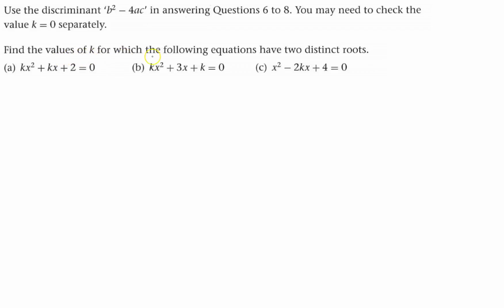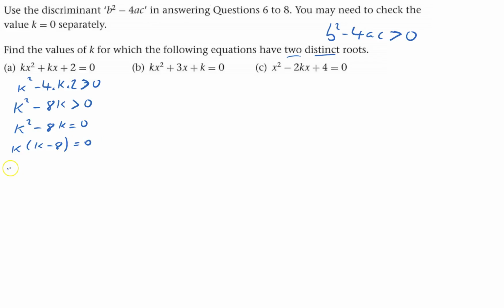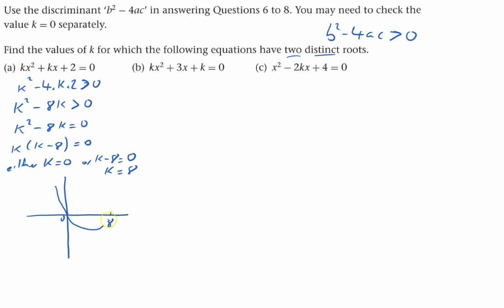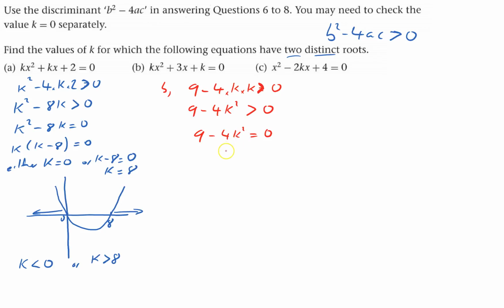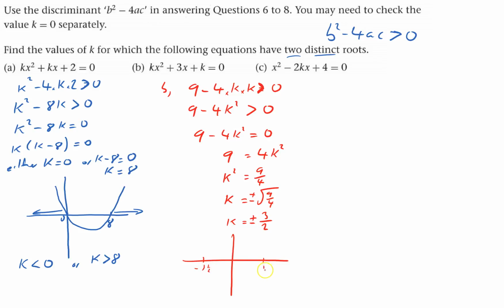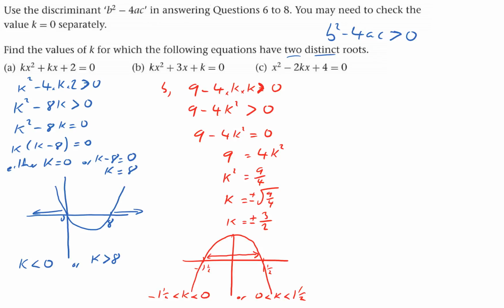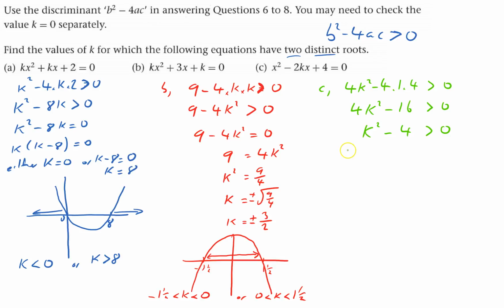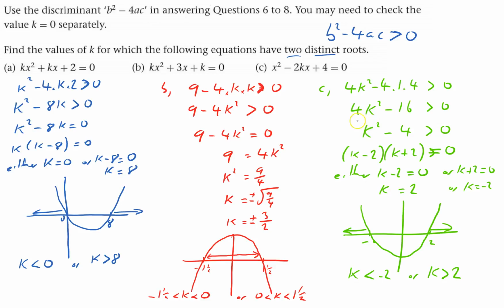C1 Misc 6 Q6